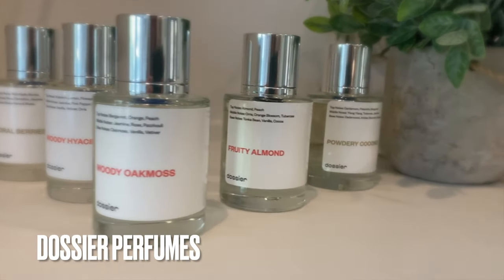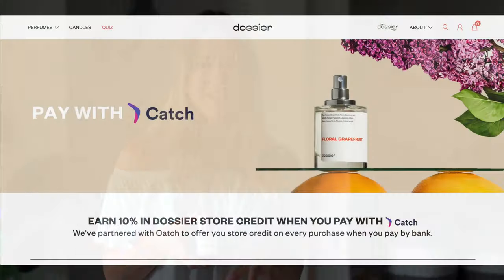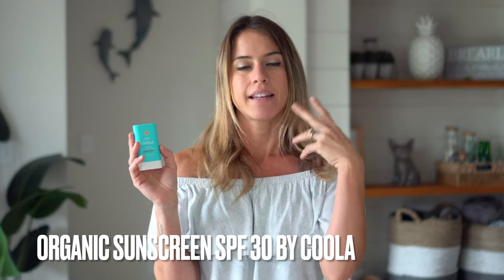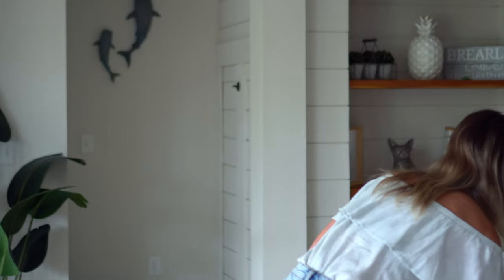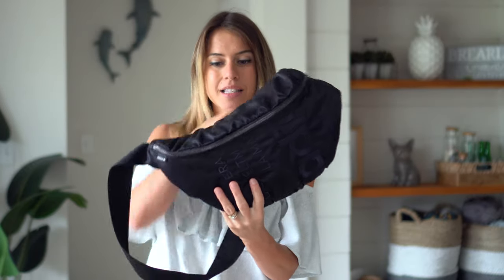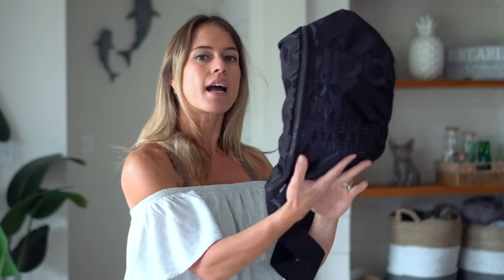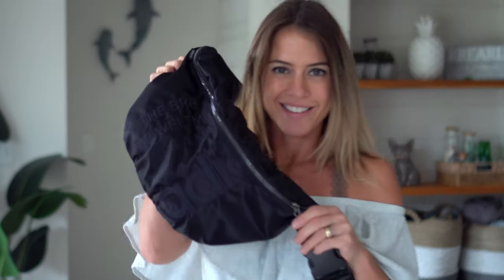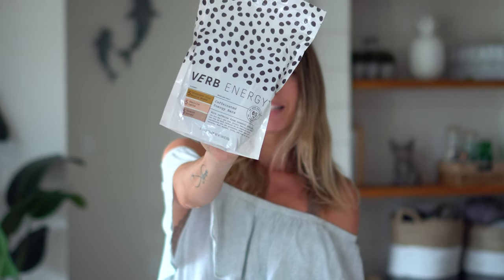Favorites items for Summer 2022 |Carolina Brearley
Here are my favorite items for 2022:

- CODE: Carolina10
*The extra 10% applies at the checkout on top of the 20% welcome offer.

- Dossier has a new payment method that lets you earn store credit. Select Catch at the last step of checkout and you earn $10 bonus credit. Get rewarded with 10% store credit on every order.

▷ COOLA Stick Face Sunscreen

▷ Ray Bans Sunglasses

My SUMMER 2022 MUST HAVES AMAZON LIST (I will keep adding more items as the Season approaches!)

License ID: nq4l1L3nGJr

About Me:
Dancing brings me joy and I hope you feel the same way when you move with me. I will be forever grateful for this community we have build together.

XoXo
Carolina Brearley